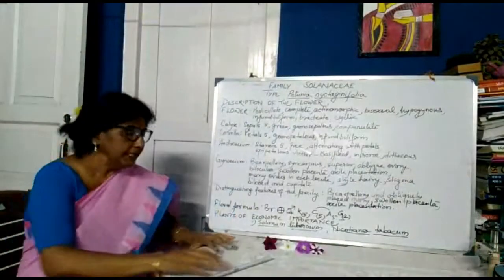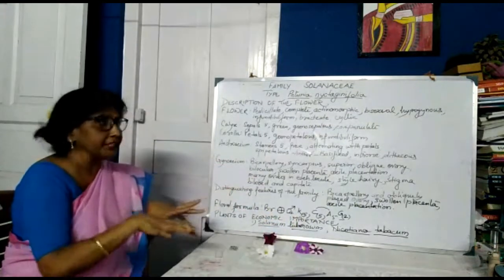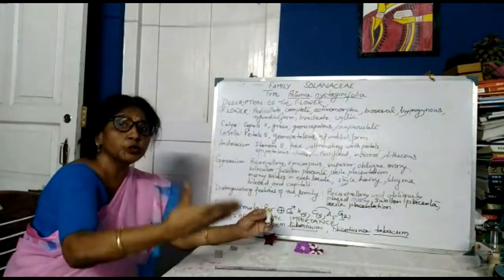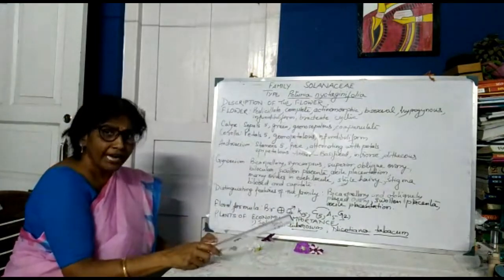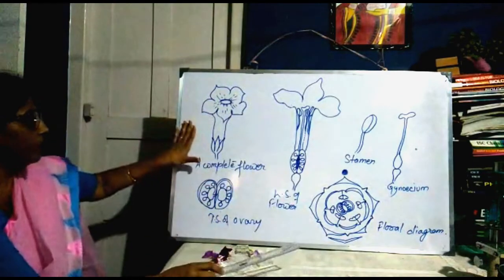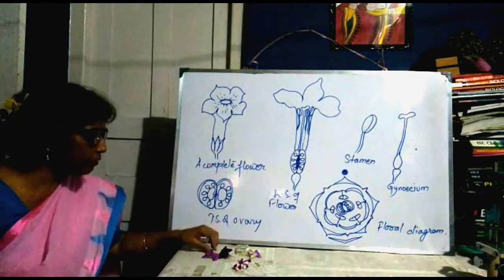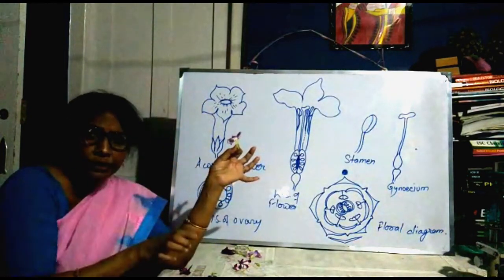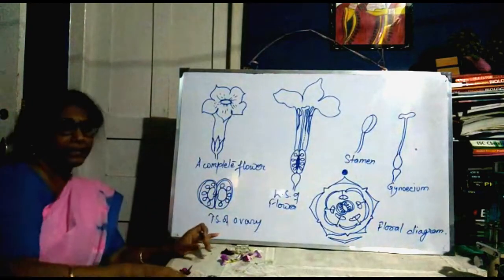BIOLOGY (XII) - Practical Family Solanaceae